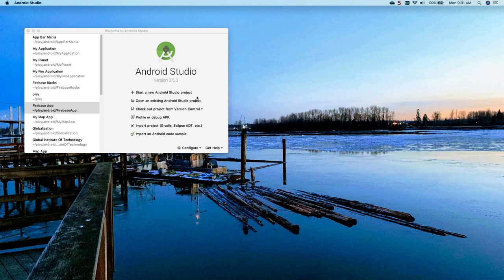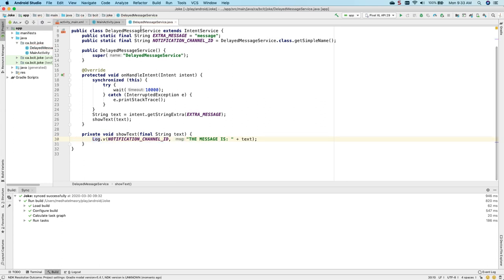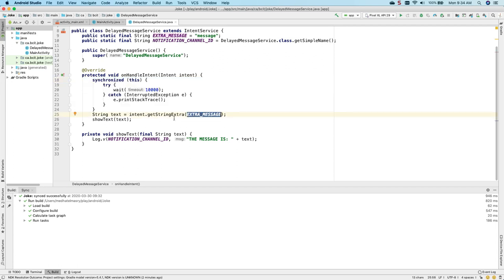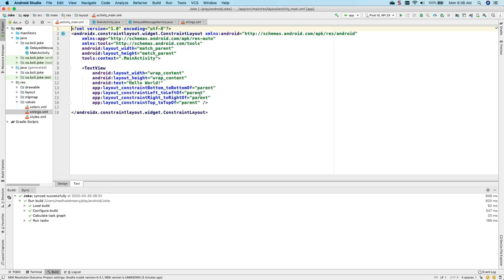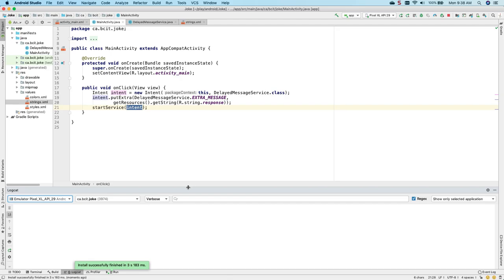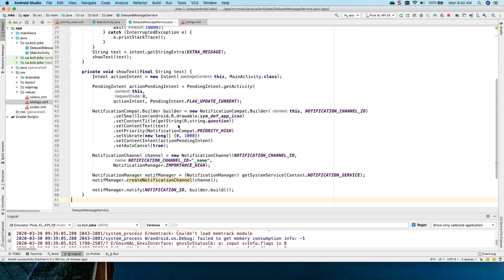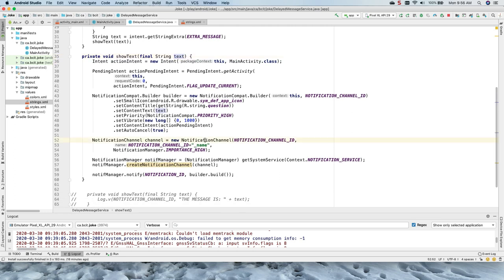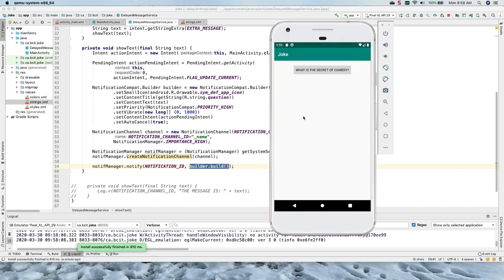Android Started Service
In this tutorial I show you how to build a simple Android started service that is stated by clicking a button in the UI of an activity.